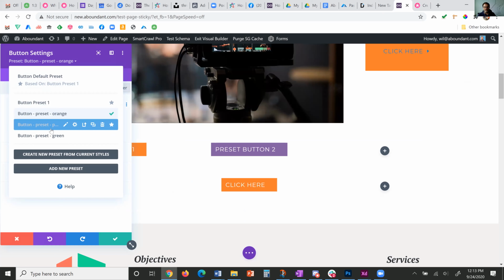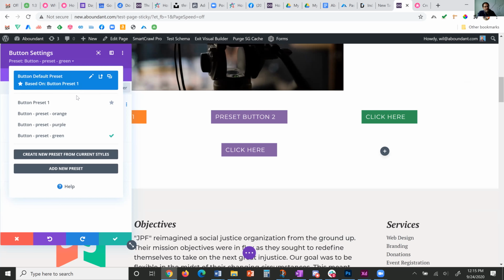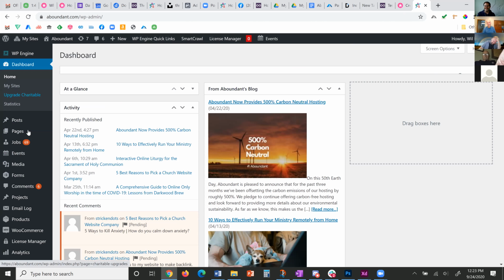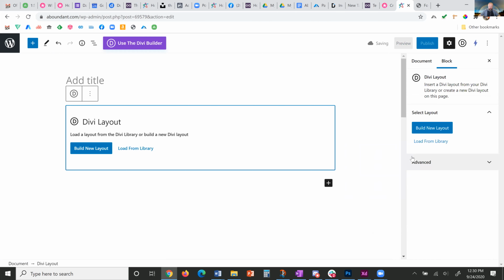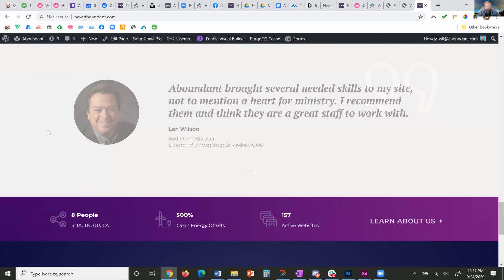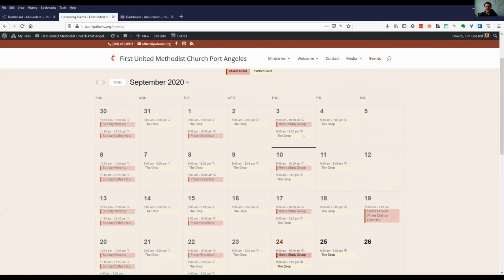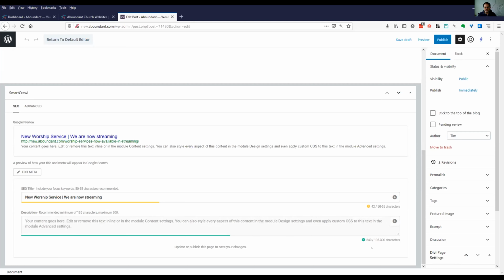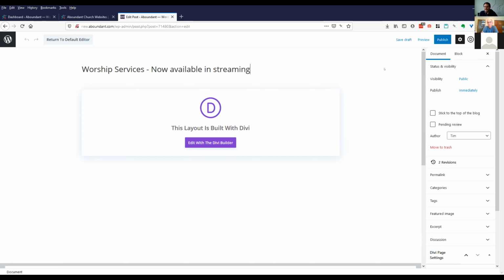Aboundant Websites Support webinar - latest updates to our system, theme and plugins (09-24-2020)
Here's a brief overview of the most important changes to our church website network. You'll learn about upgrades to Divi (Sticky Options and Divi Presets), Gravity Forms polls, WordPress Block Editor, color-coding in Events Calendar Pro, and SmartCrawl. Plus, we'll give you a preview of the new Aboundant website.